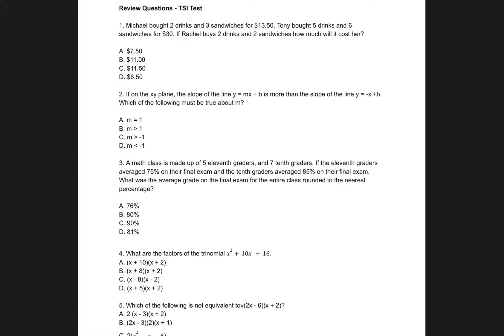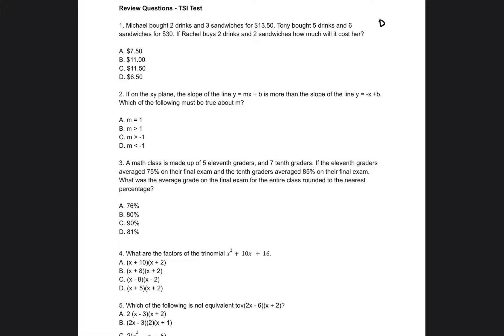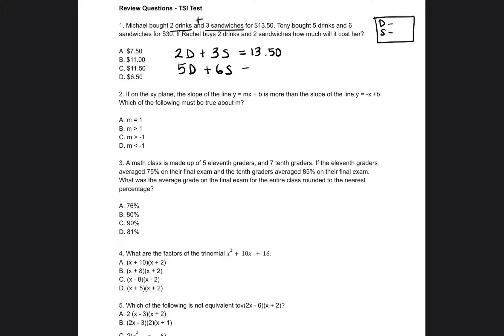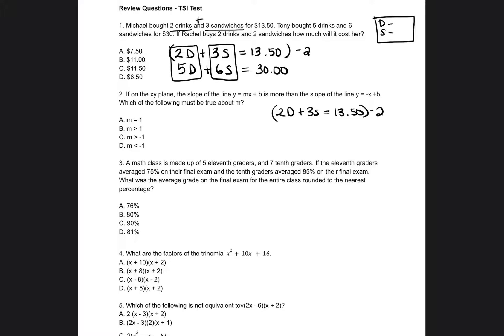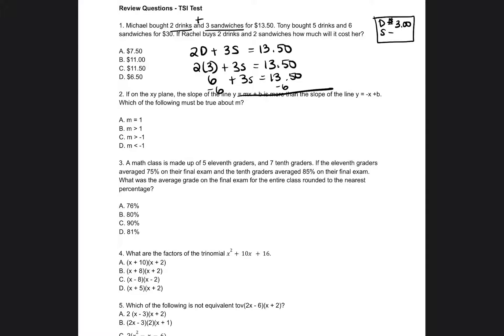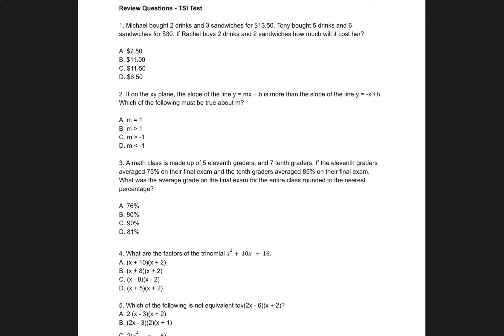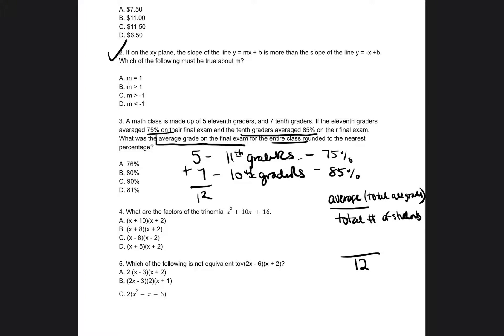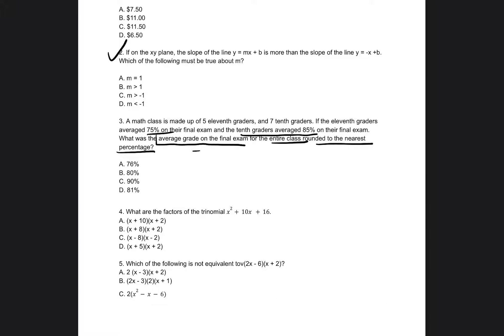TSI PRACTICE TEST 2024